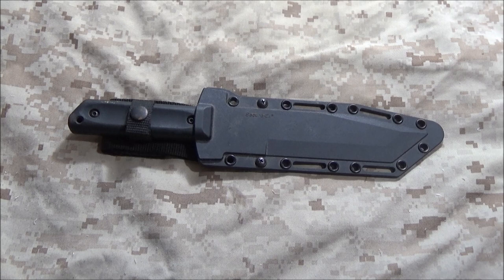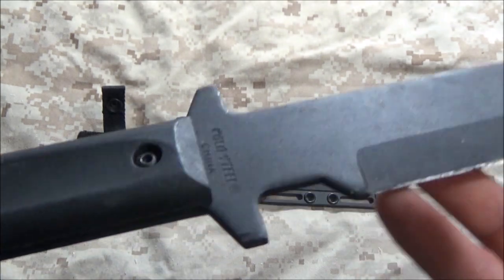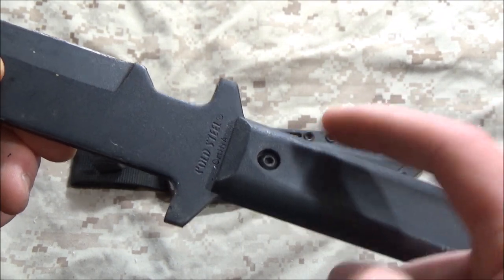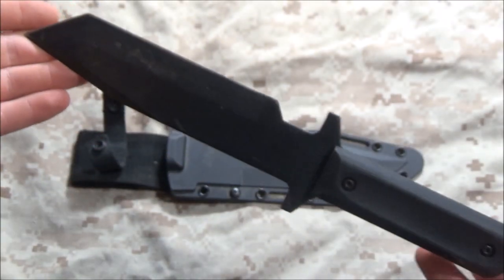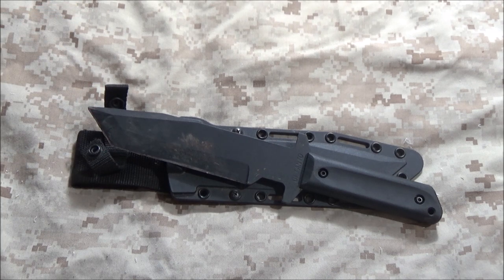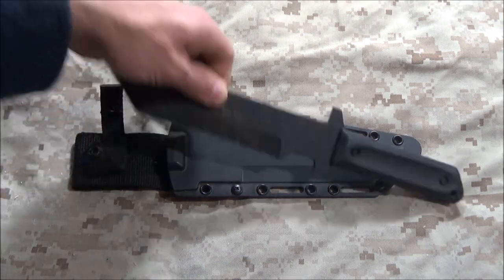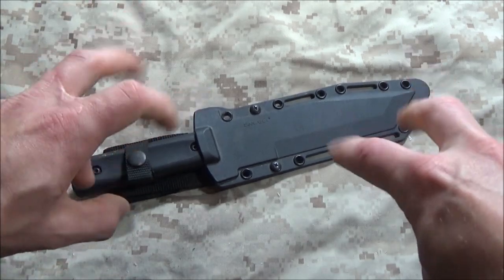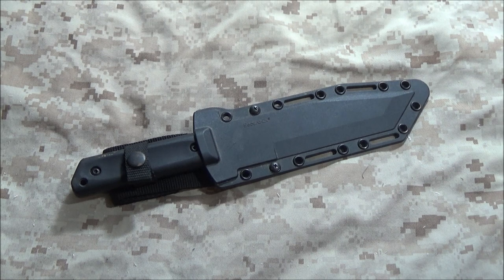Cold Steel GI Tanto: Utility Workhorse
Having used this knife for years, I just wanted to share my experience with the Cold Steel GI Tanto.